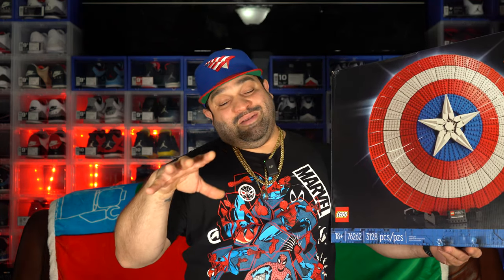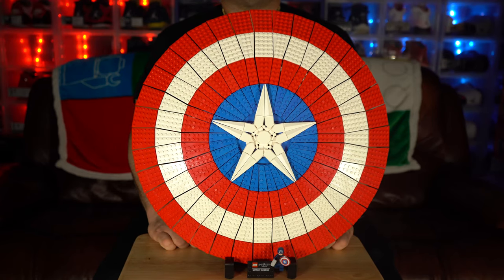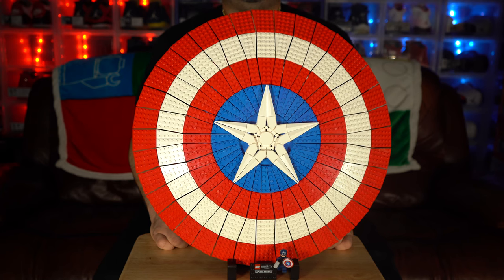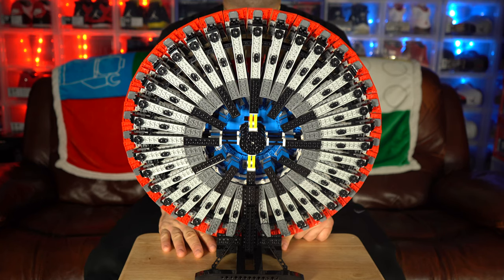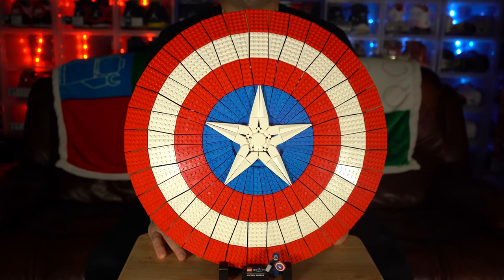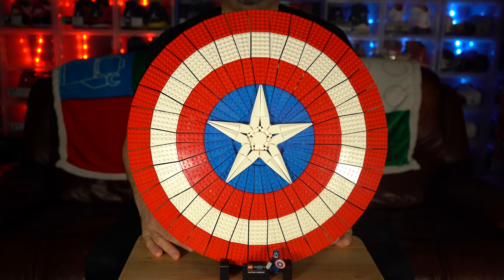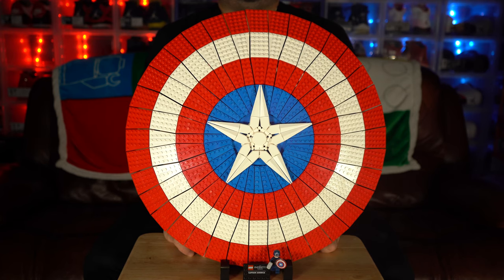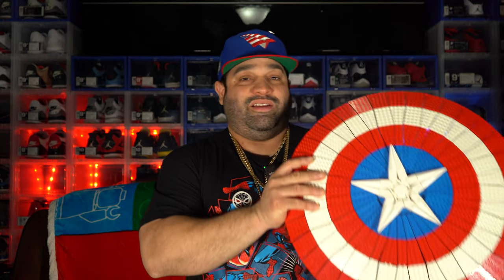Lego Marvel Captain America Shield: Timelapse Build & Review | Ultimate Lego Superhero Set!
Dive into the heroic world of Lego Marvel with our Captain America Shield timelapse build and detailed review! Watch as we assemble the iconic shield brick by brick, and explore its features in our comprehensive analysis. Whether you're a Marvel enthusiast or a Lego fan, this video is packed with insights.